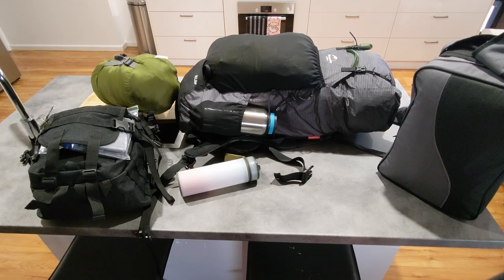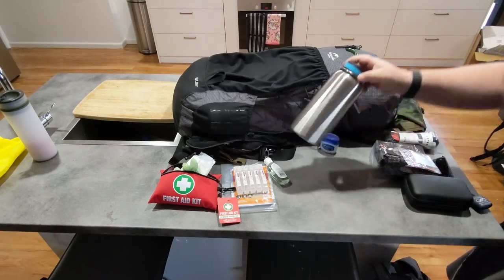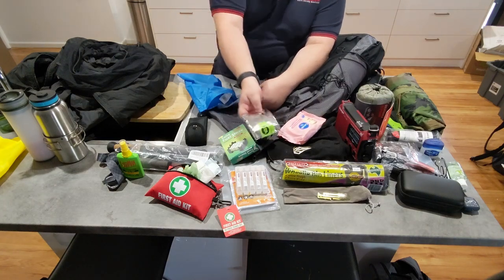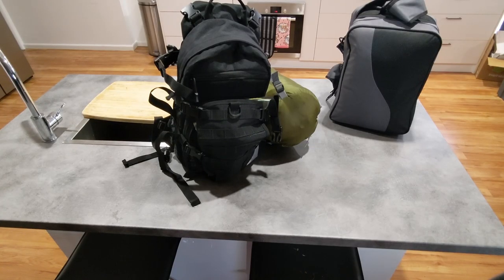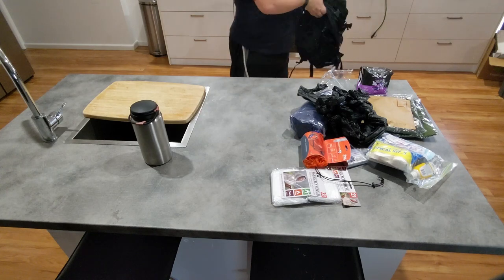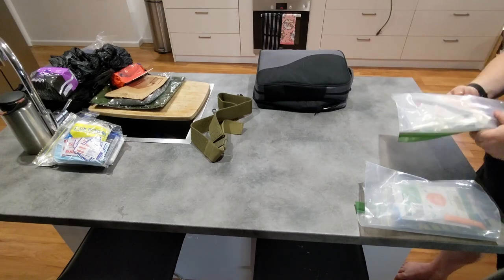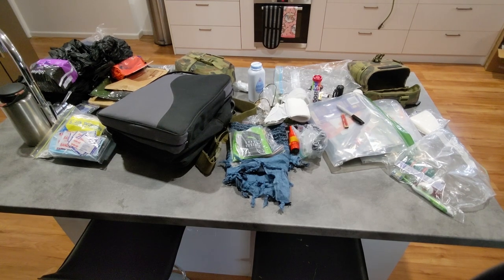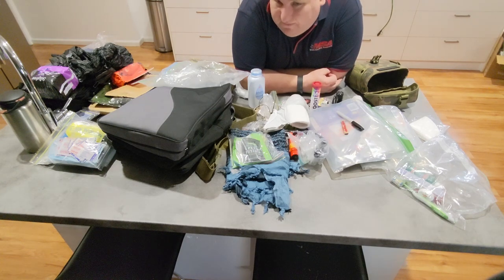GHB 2021 Refresh - Part 3 (B) Luxury Hiking Style GHB tear down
This is a tear down of my failed plan to do a hiking style pack and luxury GHB setup.

Ended up as a good system but too bulky to keep in a car everyday.; too much lost space for something that will possibly never be needed.

Will need to fasten the front bag differently as plastic clip broke during filming.

2022 GHB will be a refresh of the 2019 system with a few extra's using my new kit.